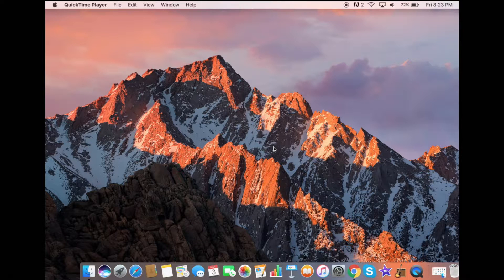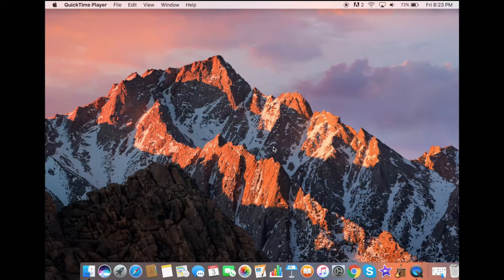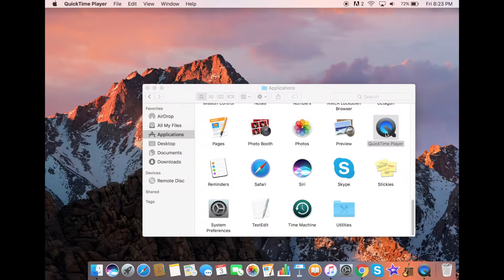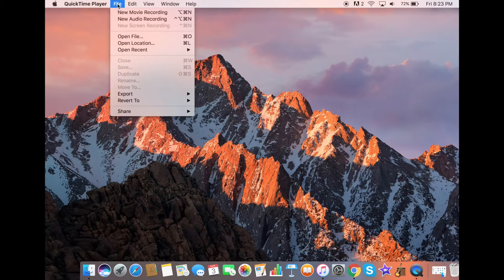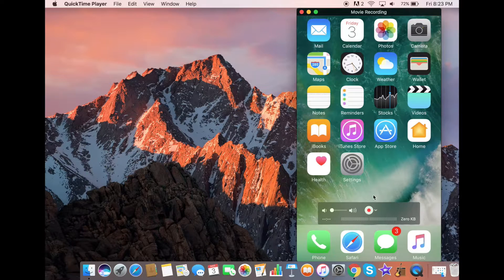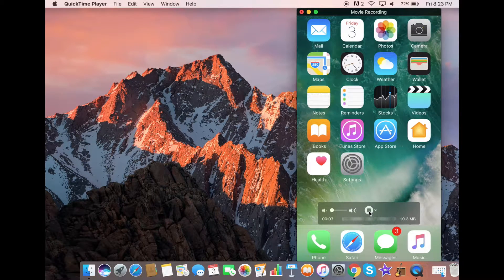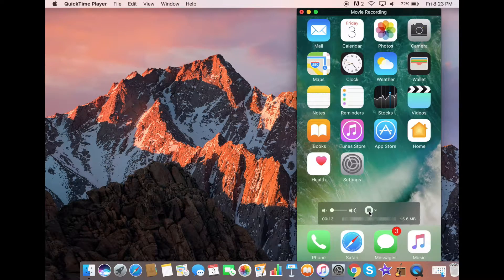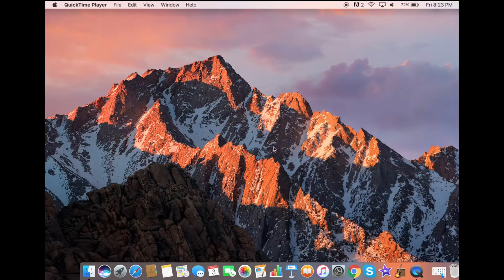How to Take a Screen Recording of your iPhone!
How to take a recording of your iPhone screen! All you have to do is plug your phone into your mac laptop / apple computer using the white lightning cable (the one you use to recharge your iPhone). This works on all versions of iPhones (7, 6S, 6, 5S, 5, 5C, 4, 4S). Then open up QuickTime player, click file, and then click "New Movie Recording."

One you are done filming your iPhone screen, you can easily save it to your desktop and use the video for whatever you want!